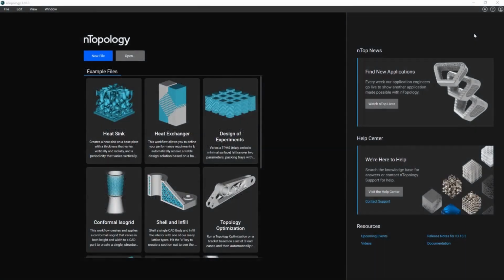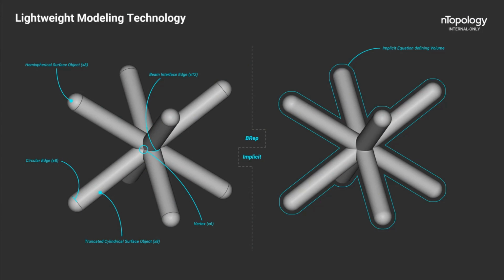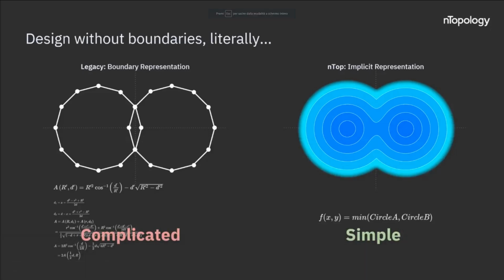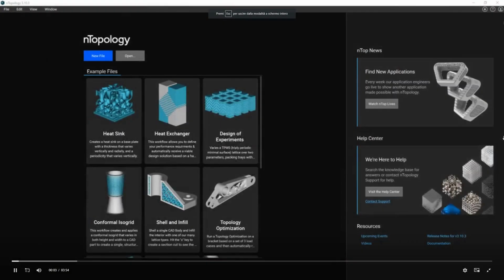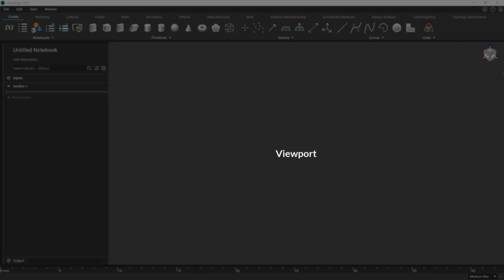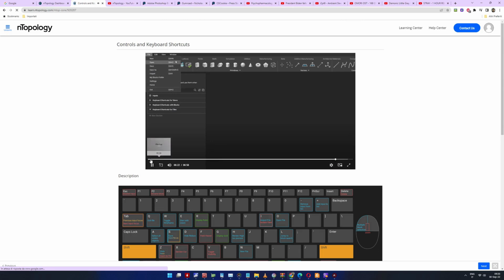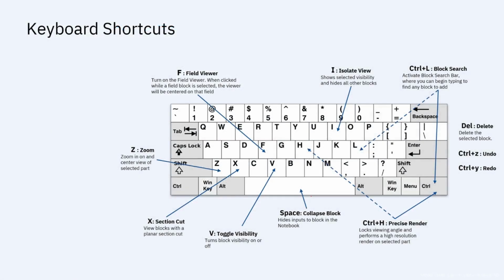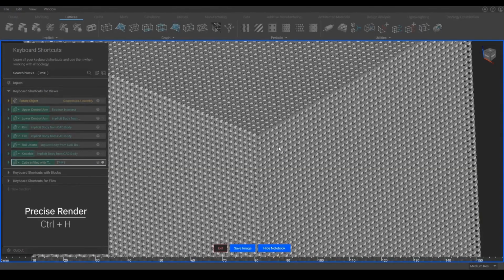1 1 1